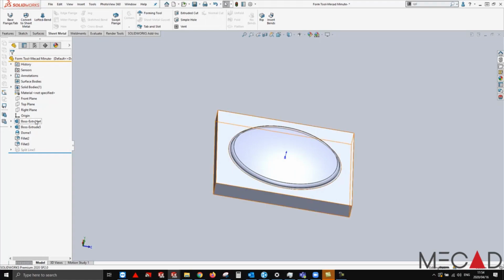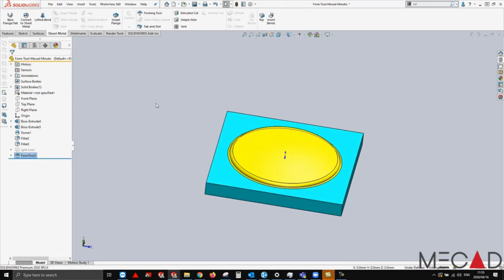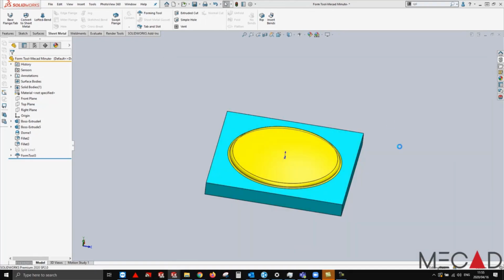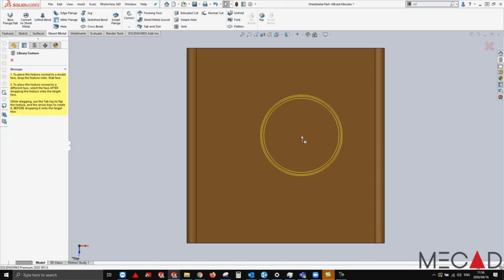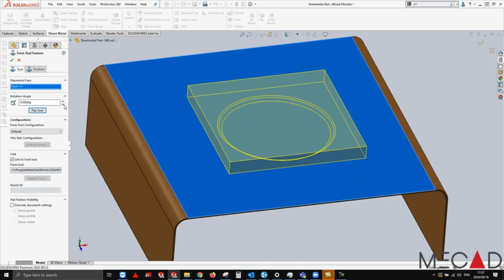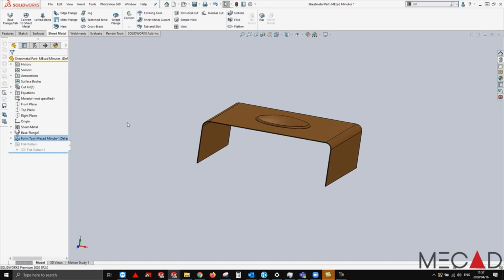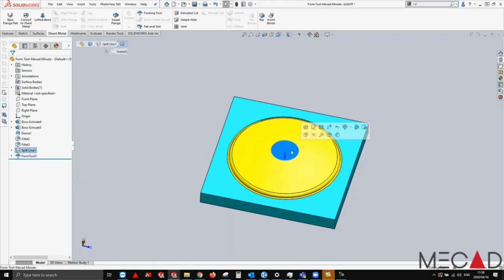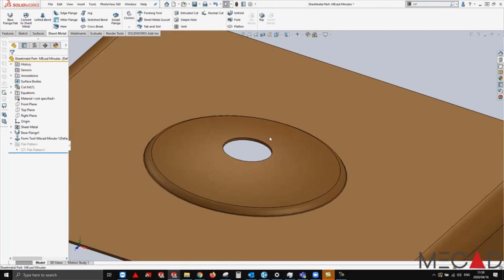How to use forming tools in SOLIDWORKS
In this video, we explore the forming tool functionality in SOLIDWORKS. We create a simple form part and show two scenarios that highlight the functionality and ease of use.